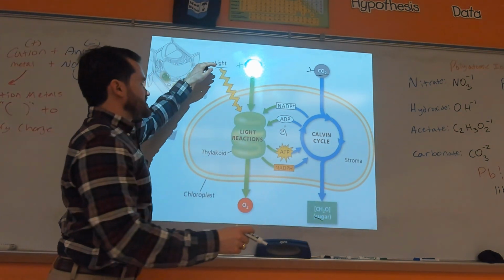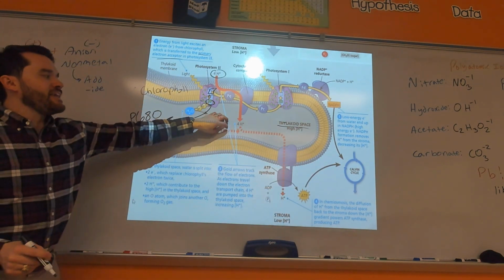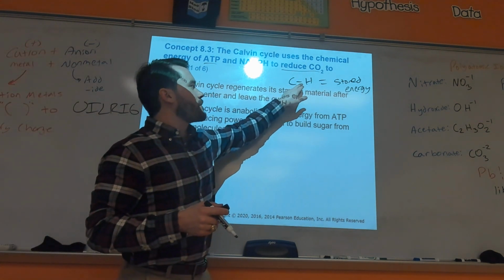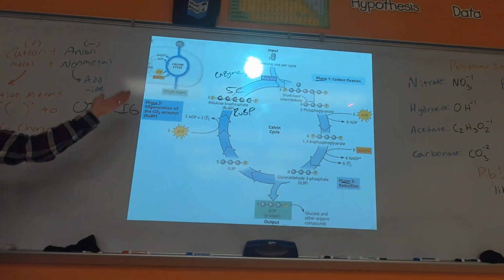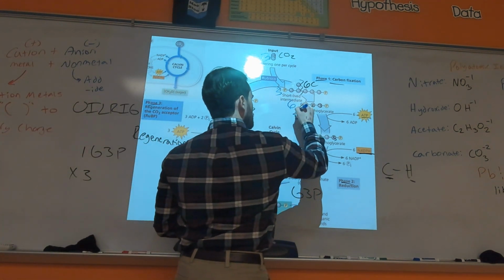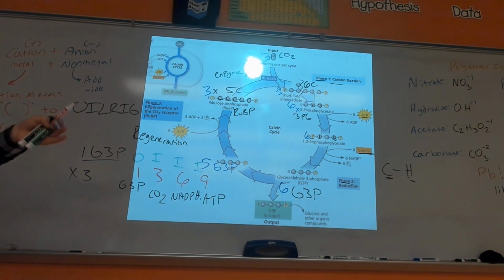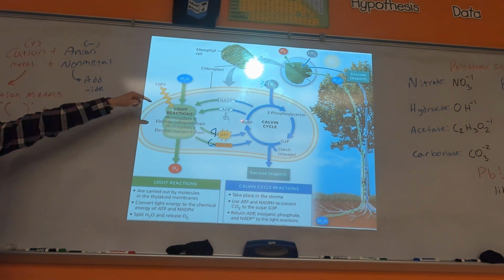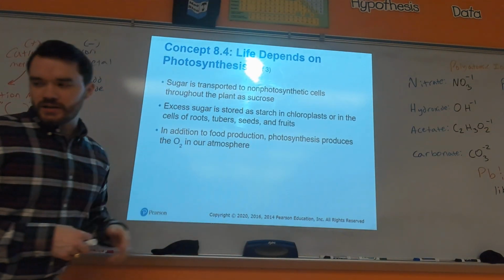8.3 and 8.4: The Calvin Cycle